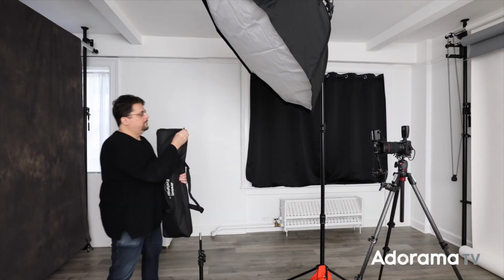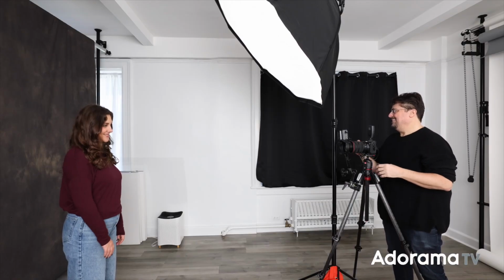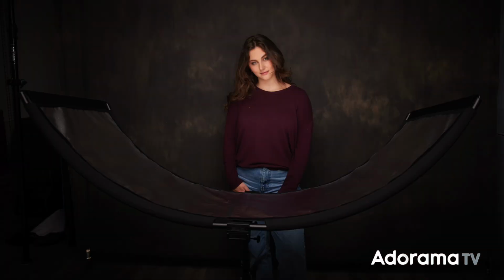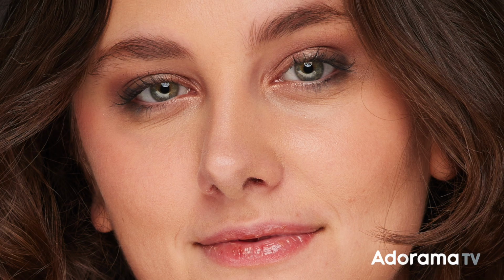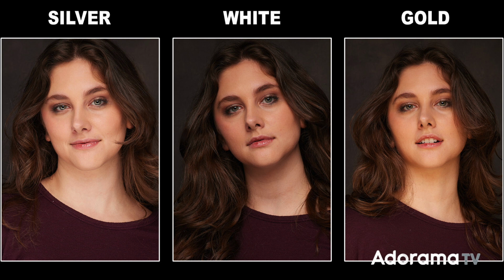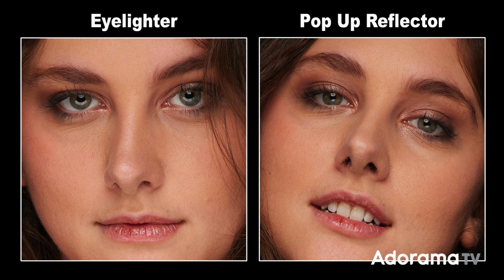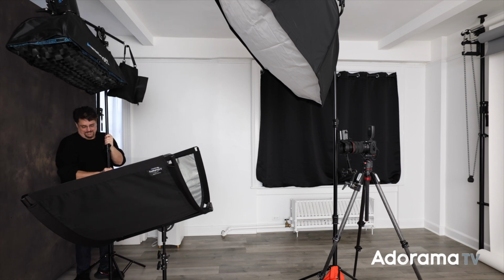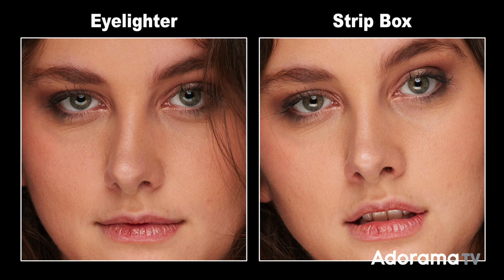How to use a Curved Reflector? | Ask David Bergman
Today's question from Luis G. is, "Hi David. What's the best way to set up a curved reflector like the Wescott Eyelighter? Why is it better than a standard pop-up reflector? And should you use one large softbox, or a separate light source like a strip box directly above to focus the light being reflected? Thank you."

00:00 Intro
01:18 What is the Westcott Eyelighter?
02:33 Curved catchlight
03:06 Setting up the Eyelighter
04:22 Clamshell lighting
05:52 Silver, white, and gold reflector colors
06:41 Eyelighter vs pop-up reflector
07:17 Hard light on a reflector
07:57 Soft light on a reflector
08:56 Strip box for low-fill light
09:21 Conclusion

Manfrotto Befree GT XPRO Carbon Fiber Travel Tripod with MH496 Ball Head & 200PL-PRO Quick Release Plate